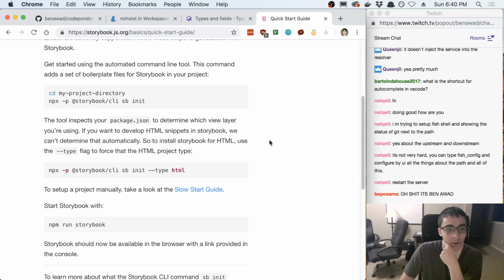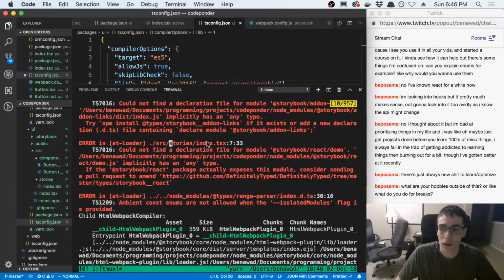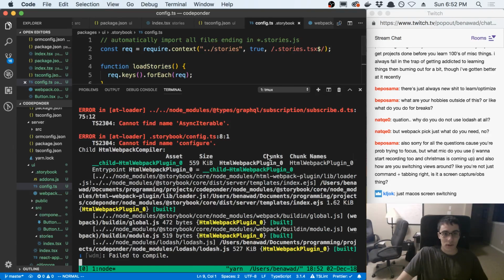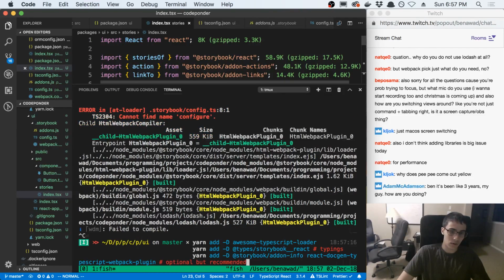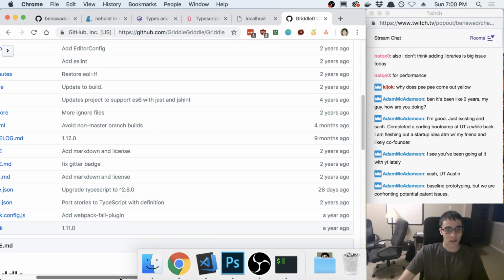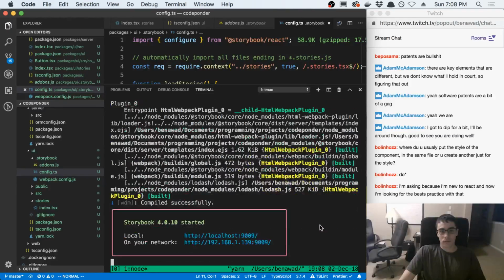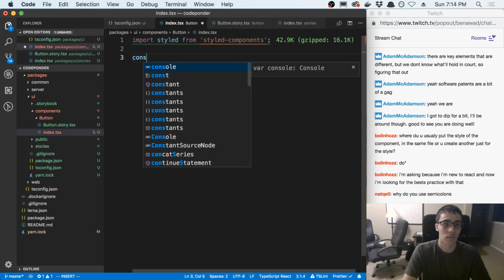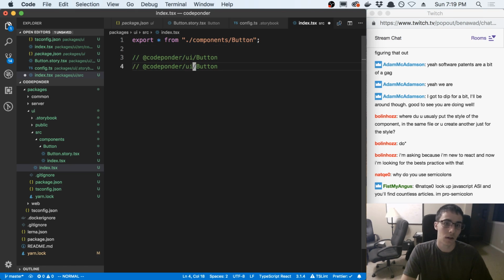Setting up Storybook with Typescript and Styled Components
Ran into some issues, but got storybook working with Typescript and Styled Components.